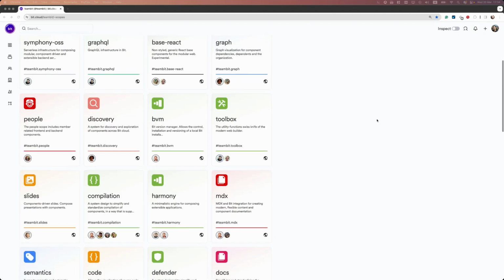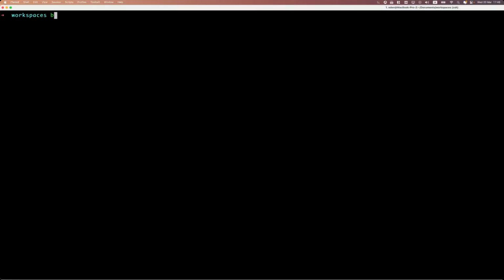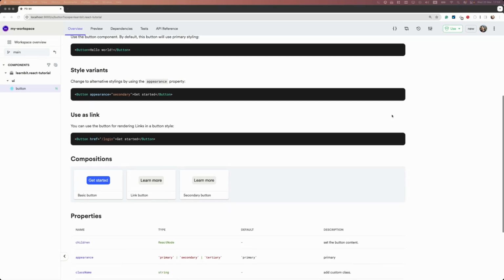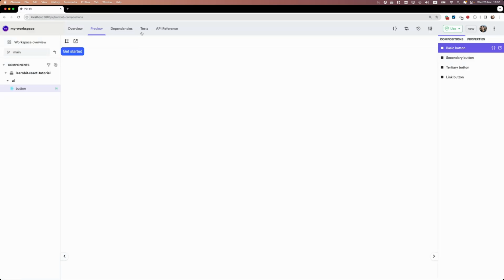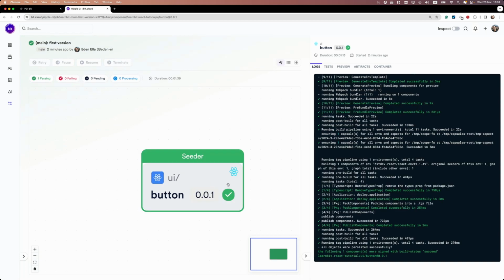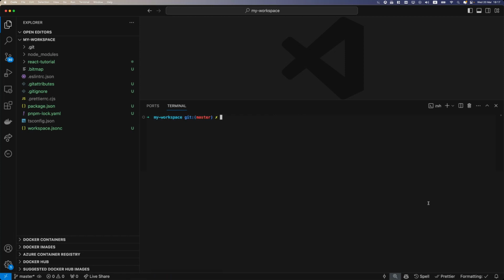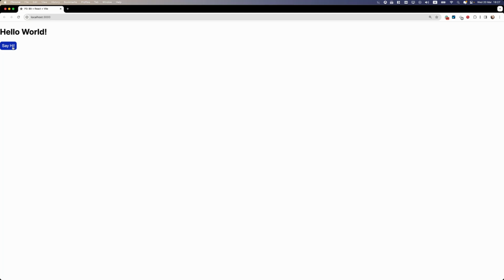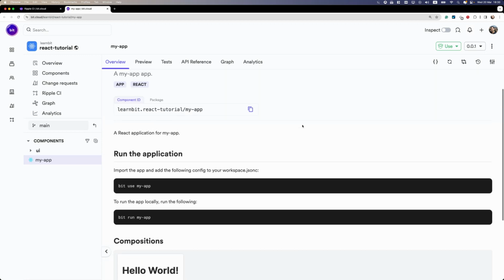Bit for React Applications: A Demonstration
In this short demonstration as we dive into the world of React development with Bit!